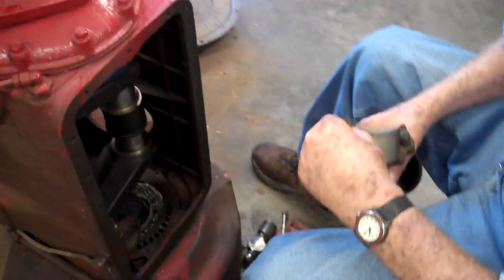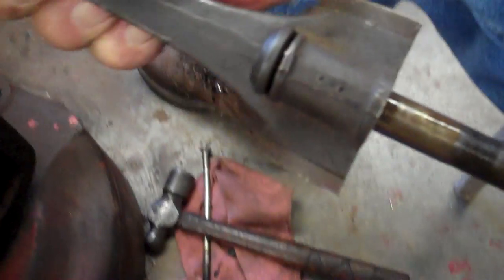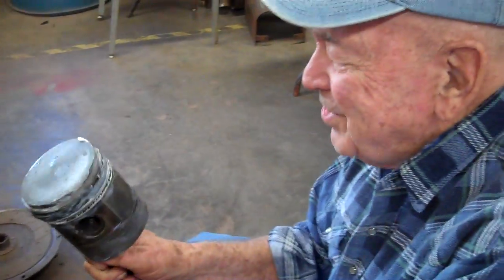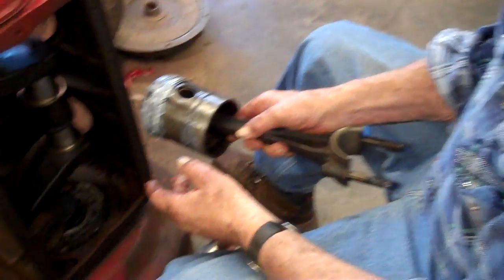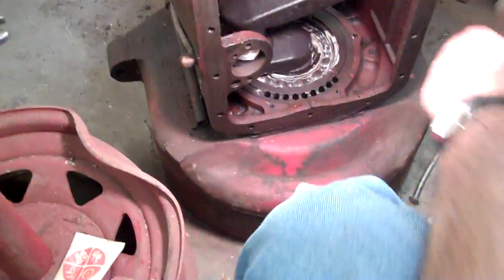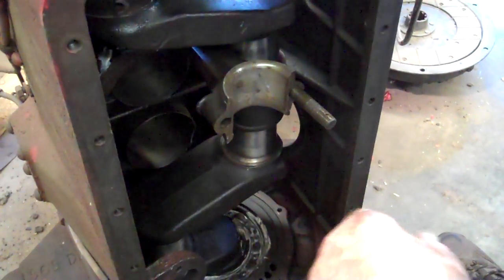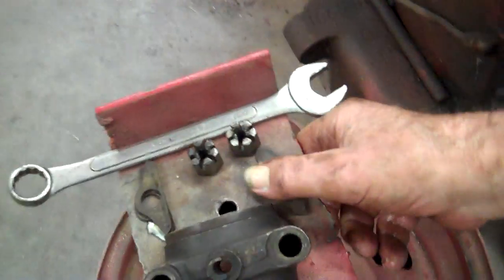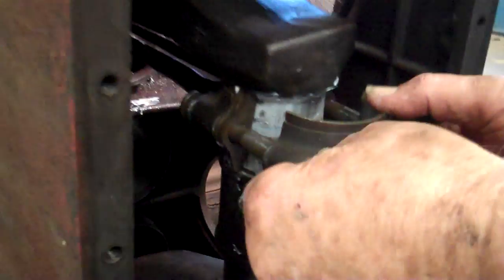Tractor Restoration - Installing Pistons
Installation of Pistons in a 1939 F-20 Farmall.  Piston #1 has already been installed and this video shows the installation of piston #2.

Buster is a WWII veteran and retired tractor mechanic who helps restore tractors in our agriculture shop at school.